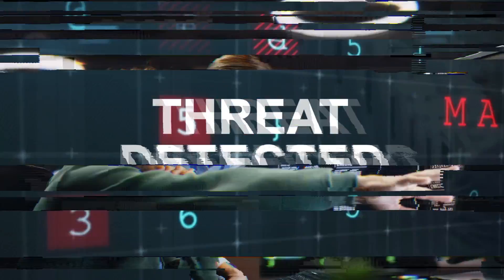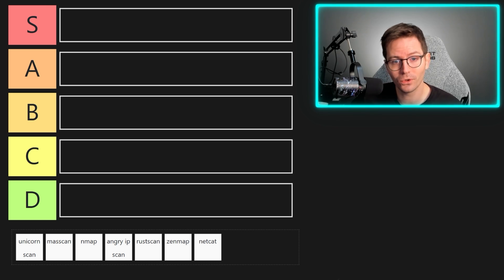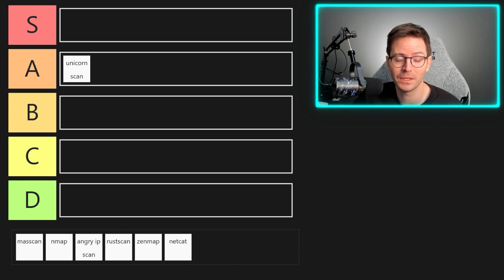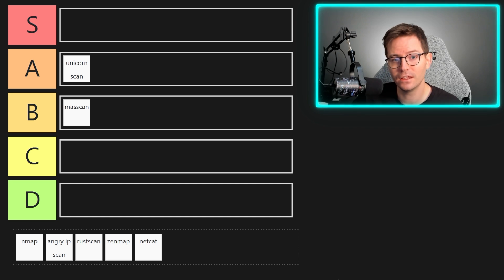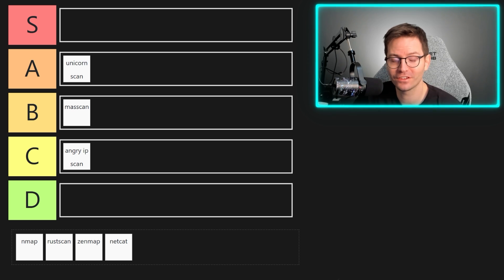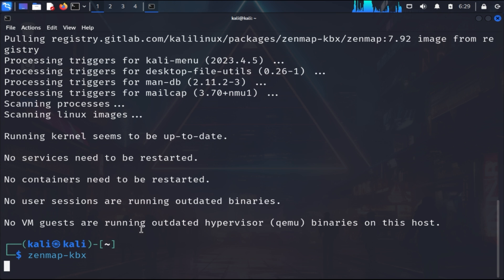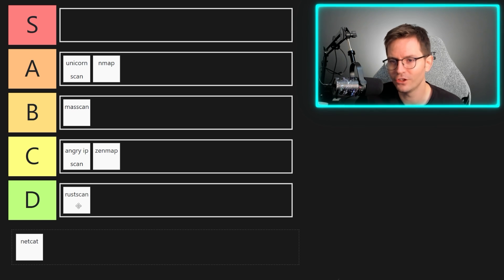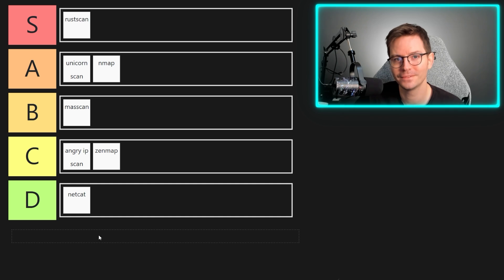Ranking Port Scanners - Tier List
Follow along as Alex ranks some of his favorite port scanners in this video! His list includes Unicorn scan, Masscan, Angry IP scanner, NMAP, and others.

00:00 Intro
00:37 Unicorn scan
02:06 Masscan
03:38 Angry IP scanner
04:48 NMAP
05:40 Zenmap
06:33 Rustscan
07:52 Netcat
08:37 Outro